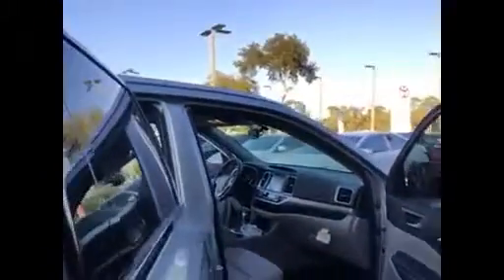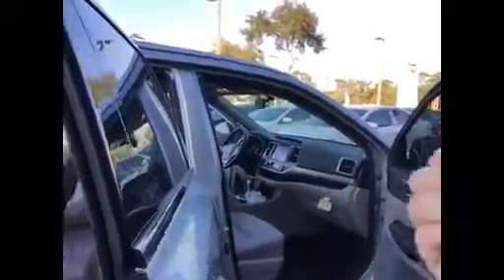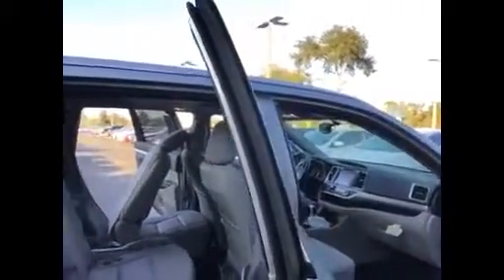Beaver Toyota St. Augustine Walkaround Video of 2016 highlander